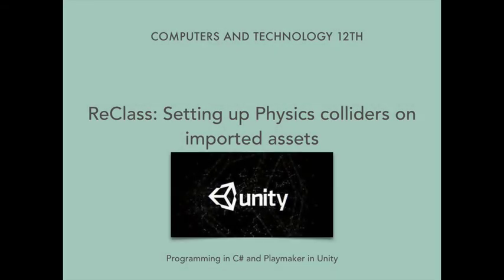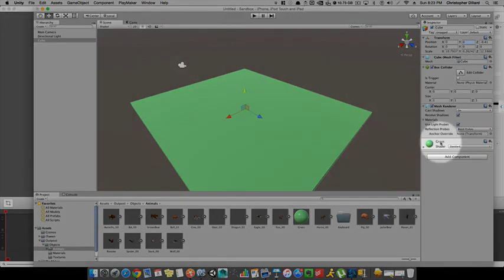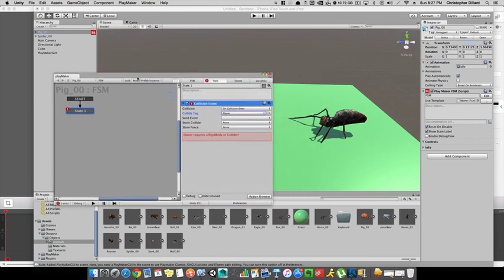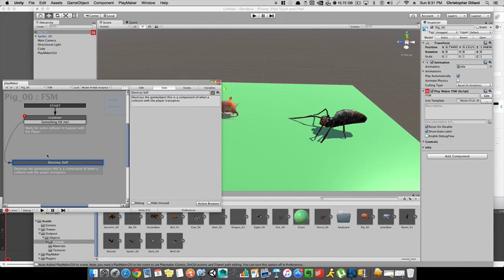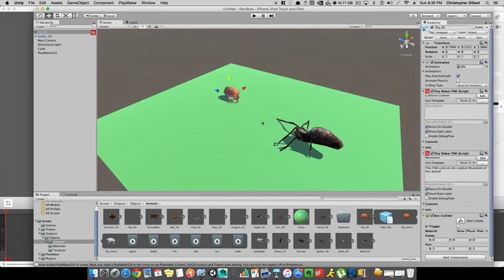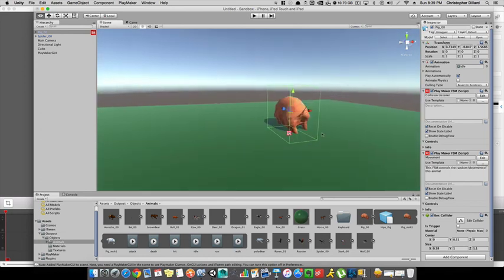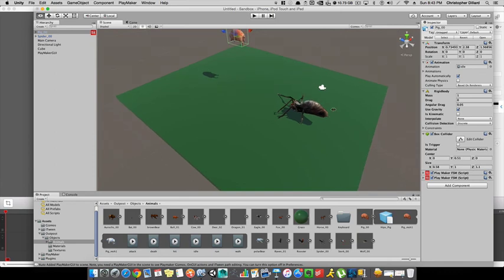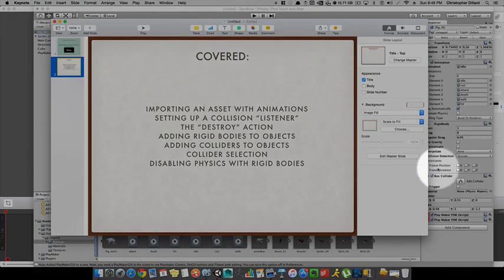Physics Colliders on imported assets in Unity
This is a recap of the previously done class on creating and using collisions on objects in Unity using Playmaker